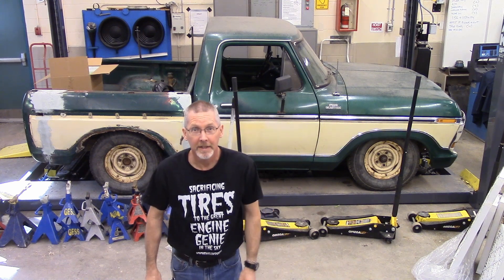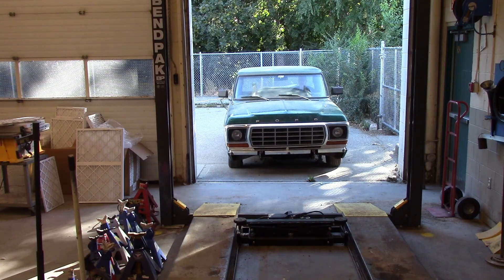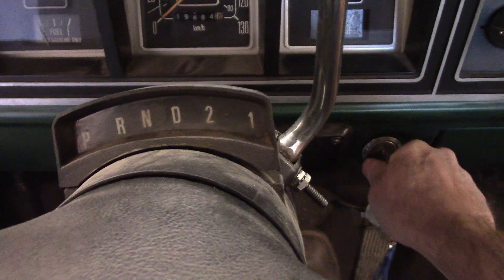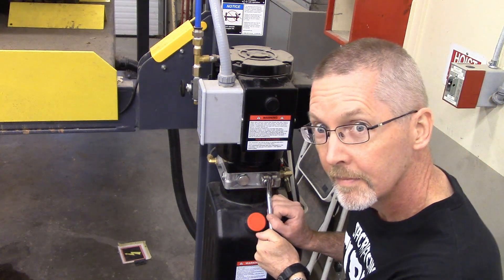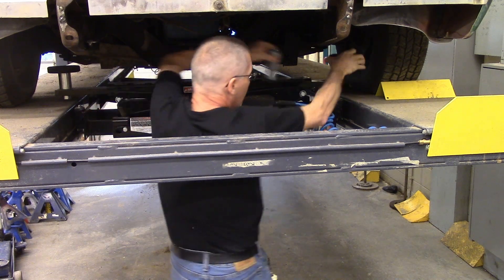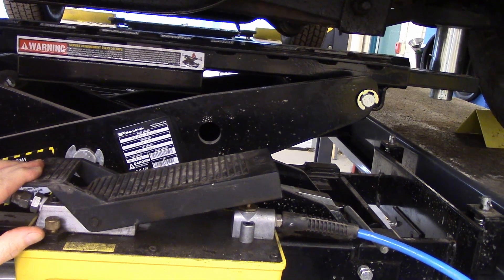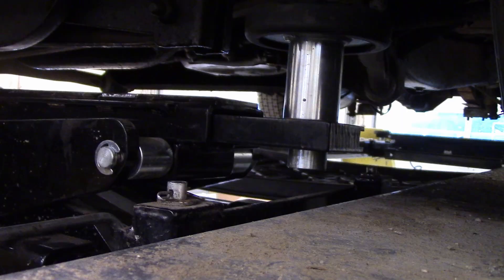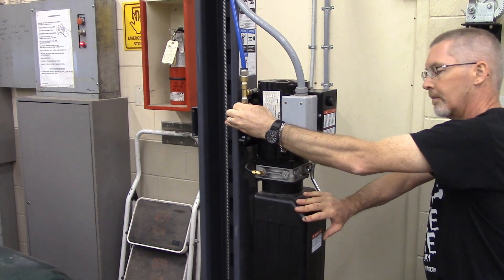QUICK & DIRTY: 4 Post Hoist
Basic "how to put a vehicle on a 4-post hoist" for my highschool Mechanics students. You're gonna want a guiding buddy for this.  Get me to check your trolley jack placement before you lift with the trolleys.

Get your "Sacrificing Tires" shirt in the store